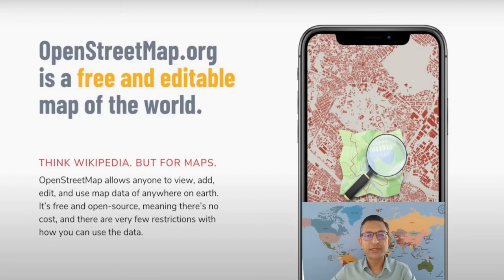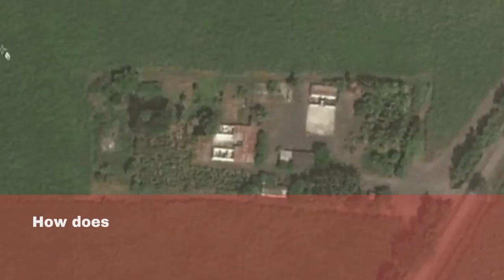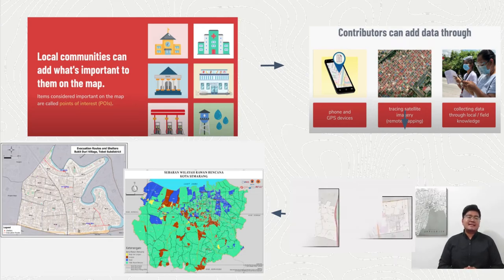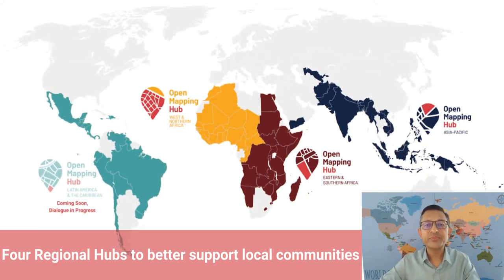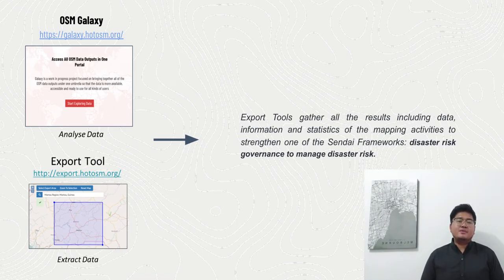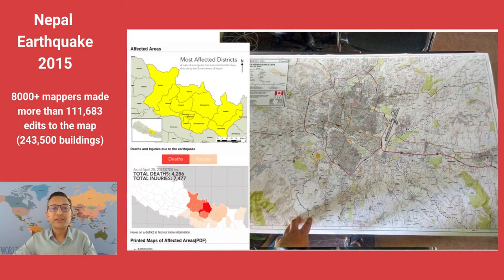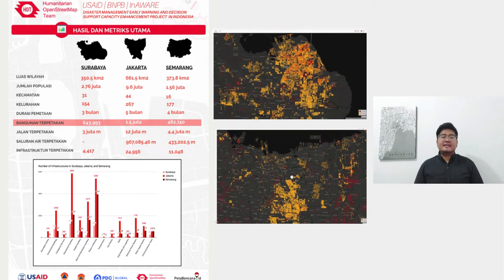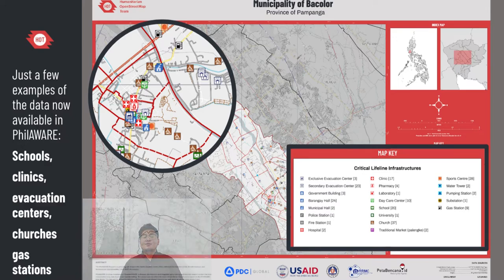Supporting disaster risk reduction efforts through OpenStreetMap and open mapping technologies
Harry Mahardhika Machmud & Nama Budhatoki, Humanitarian OpenStreetMap Team - Open Mapping Hub Asia-Pacific,  Supporting disaster risk reduction efforts through OpenStreetMap and open mapping technologies -

Humanitarian OpenStreetMap Team (HOT) works with local communities and disaster management agencies to map and understand risk by developing comprehensive data sets on buildings, roads, and key lifeline infrastructure data. All disasters begin and end locally. As citizens, we each have valuable, local knowledge of the places we live and the facilities and infrastructure that exists. By capturing and sharing this knowledge on the map, citizens can not only make a meaningful difference in disaster risk reduction and management but become more aware of risks and more resilient in the process.

PhilAWARE and InAWARE are two projects in the Asia-Pacific region that leveraged the knowledge of local citizens to map local infrastructure on OpenStreetMap so that the data can provide critical information to improve risk assessment, early warning, and disaster-management decision making. This intervention will showcase these projects and their impacts in order to inspire new DRR actors to integrate geospatial tools for early warning and early action.